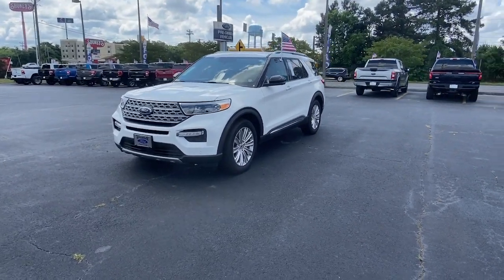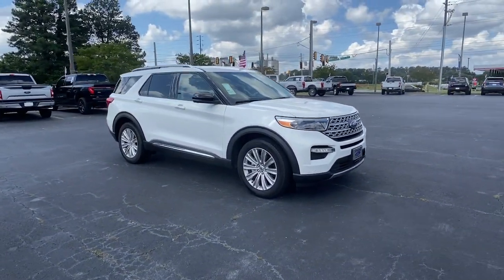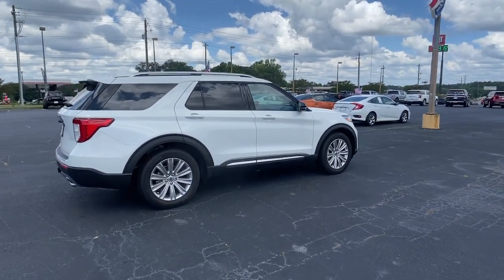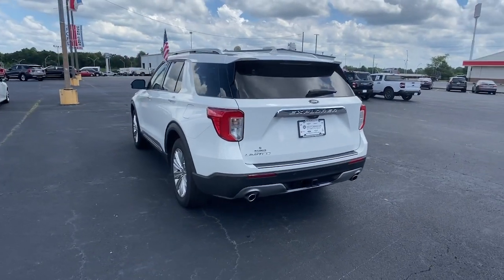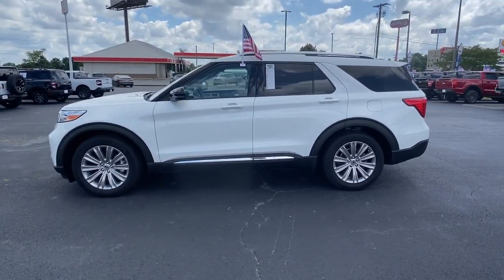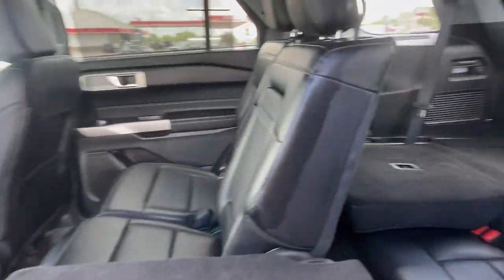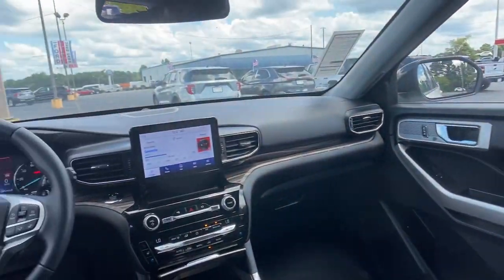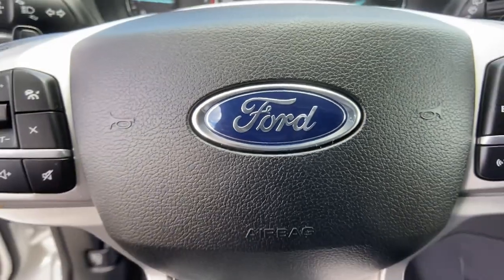2021 Ford Explorer Forsyth, Bolingbroke, Barnesville, Macon, Griffin, GA MGB28946P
Star White Metallic Tri-Coat Used 2021 Ford Explorer Limited available in Forsyth, Georgia at Hutchinson Ford of Forsyth. Servicing the Bolingbroke, Barnesville, Macon, Griffin, GA area.

288 Harold G Clark Parkway

bSummary/bbrHutchinson Fords mission is to ensure all our customers have a positive auto buying experience and are completely satisfied with their new vehicle.brbrbVehicle Details/bbrGood News! This certified CARFAX 1-owner vehicle has only had one owner before you.brbrbPackages/bbrLimited Convenience Package Equipment Group 300A Equipment Group 301A Hybrid Equipment Group 310A Outfitters Cargo - Skybox Outfitters Cargo - Megawarrior Outfitters Bike - Frontloader Class III Trailer Tow Package 2nd Row 35/30/35 Bench with E-Z Entry and Armrest **Equipment listed is based on original vehicle build and subject to change. Please confirm the accuracy of the included equipment by calling the dealer prior to purchase.**
Limited Convenience Package,Equipment Group 300A,Equipment Group 301A,Hybrid Equipment Group 310A,Outfitters Cargo - Skybox,Outfitters Cargo - Megawarrior,Outfitters Bike - Frontloader,Class III Trailer Tow Package,2nd Row 35/30/35 Bench with E-Z Entry and Armrest,SYNC 3/Apple CarPlay/Android Auto smart device mirroring,Ford Co-Pilot360 Assist 2.0 - Lane Centering hands-on cruise control,Ford Co-Pilot360 - Pre-Collision Assist with Pedestrian Detection,Ford Co-Pilot360 - Pre-Collision Assist with Pedestrian Detection,FordPass Connect 4G mobile hotspot internet access,Rear camera with washer,Lane Keeping Alert,Ford Co-Pilot360 Assist+ - Adaptive Cruise Control with Stop-and-Go,Brake assist system,Cruise control with steering wheel mounted controls,Smart device and keyfob engine start control,Power liftgate rear cargo door,Ventilated driver and front passenger seats,Integrated navigation system with voice activation,Heated steering wheel,Heated rear seats,Heated driver and front passenger seats,Leather front seat upholstery,Primary monitor touchscreen,Fixed third-row seats,Cross-Traffic Alert collision warning,Driver seat power reclining, lumbar support, cushion tilt, fore/aft control and height adjustable control,EcoBoost 2.3L I-4 gasoline direct injection, DOHC, variable valve control, intercooled turbo, engine with 300HP,Front wireless smart device charging,Driver Alert,Ford Co-Pilot360 - Evasive Steering Assist evasion assist system,MyKey restricted driving mode,SecuriCode external keypad door lock control,Intelligent Access with hands-free access and push button start,Aerial view camera,Automatic brake hold,Bluetooth wireless audio streaming,Front mounted camera with washer,Right side camera,Left side camera,Proximity cargo area access release,Ford Co-Pilot360 - BLIS (Blind Spot Information System),Traffic sign recognition,Following distance alert,Trailer light malfunction warning,Dual-zone front climate control,Rear climate control system with separate controls,Voice-activated climate control,Ford Co-Pilot360 - Auto High Beam auto high-beam headlights,Manual fold into floor third-row seat,SecuriLock immobilizer,Trailer sway control,SiriusXM Traffic real-time traffic,Bluetooth handsfree wireless device connectivity,Bang & Olufsen speakers